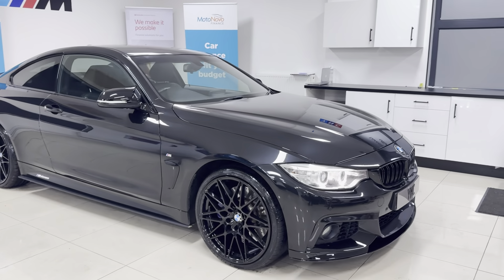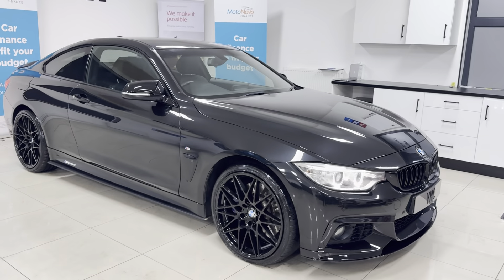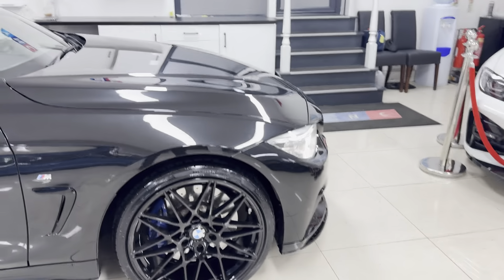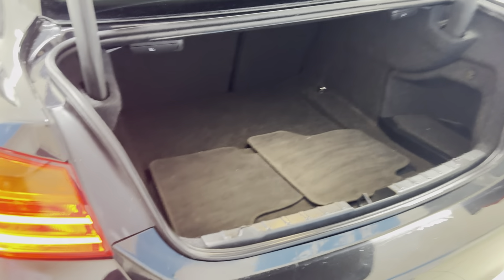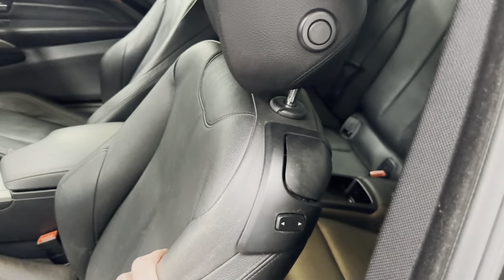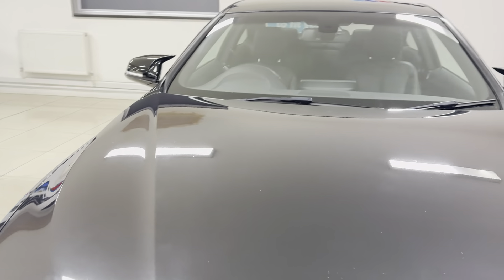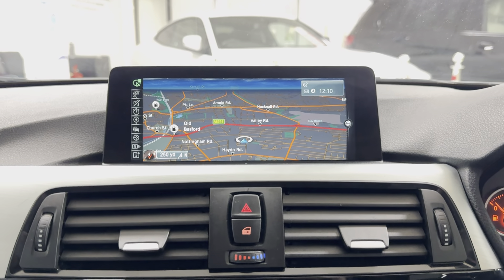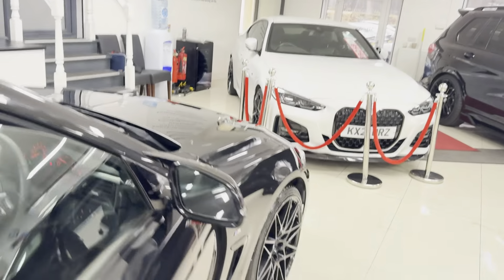(RKZ6444) 435D M SPORT COUPE (M Plus Pack!)